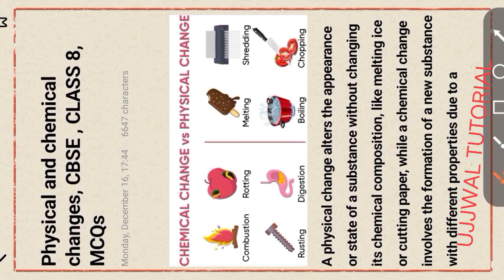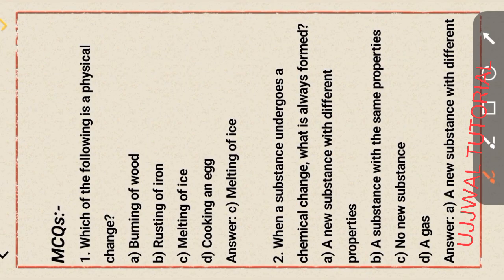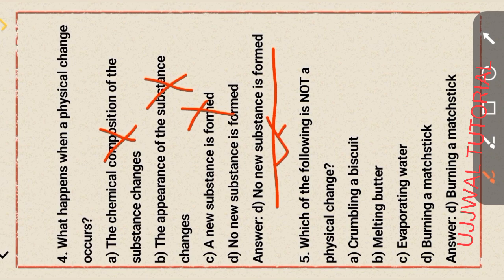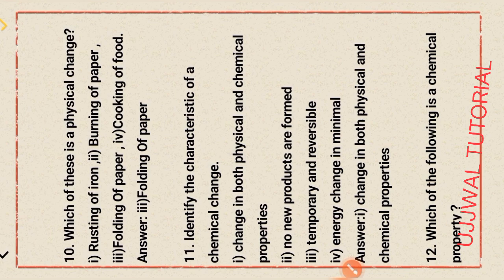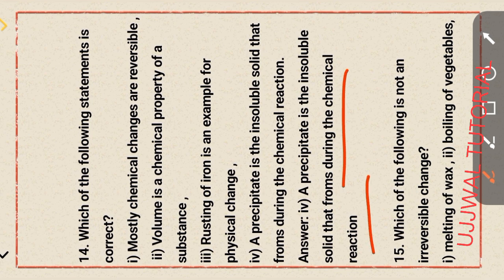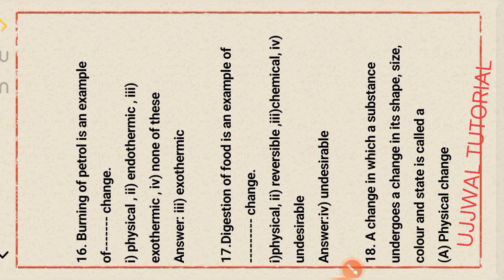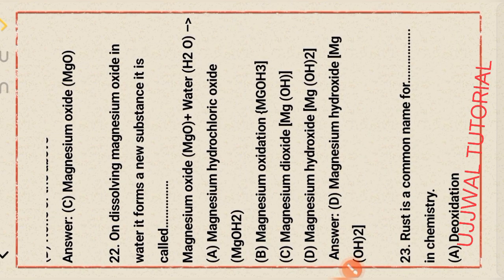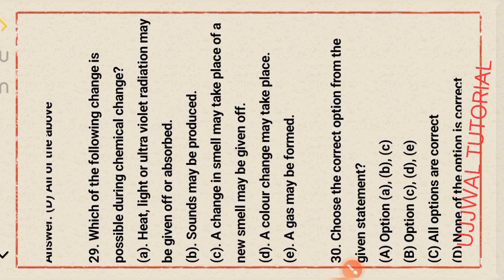Physical and chemical changes cbse class 8 MCQs | chemistry | Science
Physical changes:-
The physical properties of a substance, such as its shape, size, state, color, or volume, but do not change its chemical composition. Examples include melting ice, boiling water, or mixing sand and water. Many physical changes can be reversed by adding energy.

Chemical changes:-
Create a new substance by combining one or more substances. Examples include burning, cooking, rusting, and rotting. The only way to reverse a chemical change is through another chemical reaction.

Pdf file:-

For online classes please send sms in mail :-